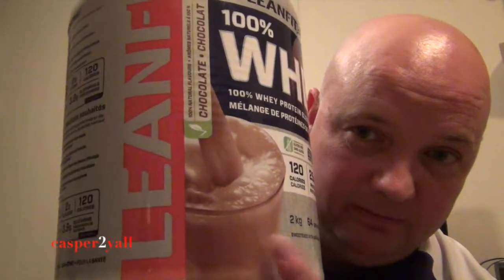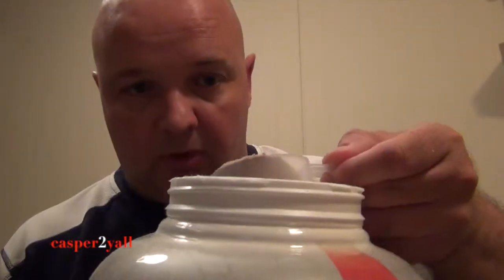Whey protein review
My review on the Whey protein.